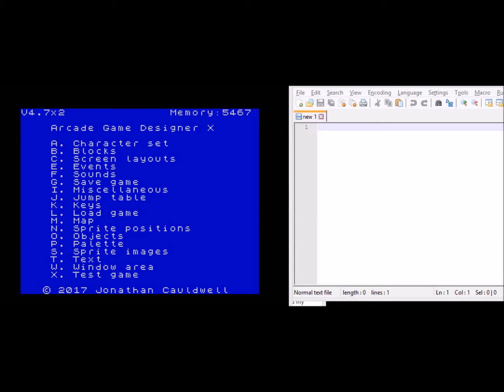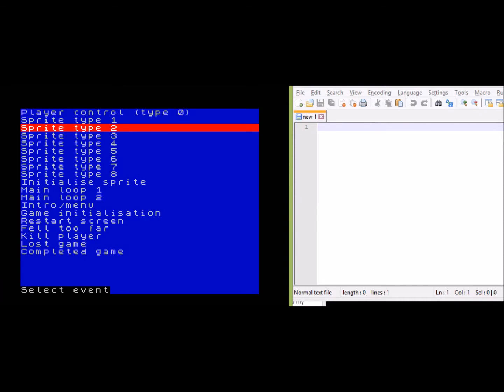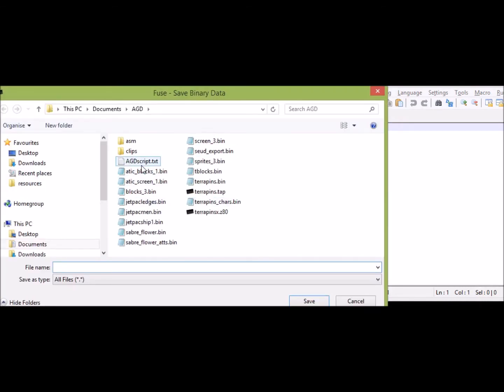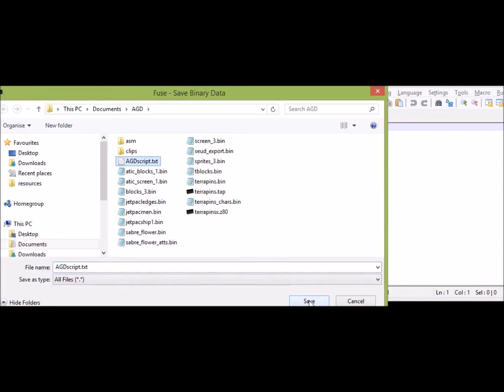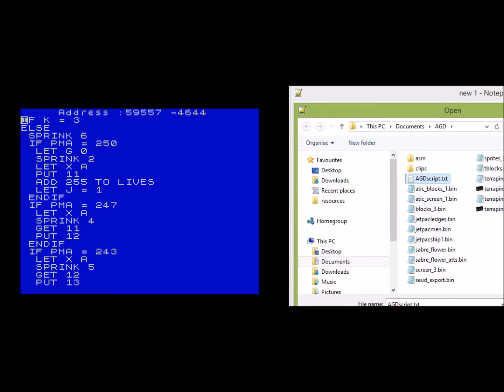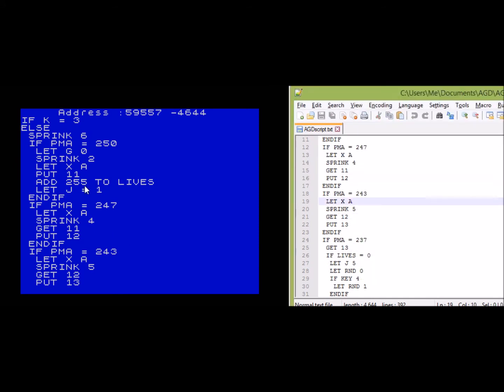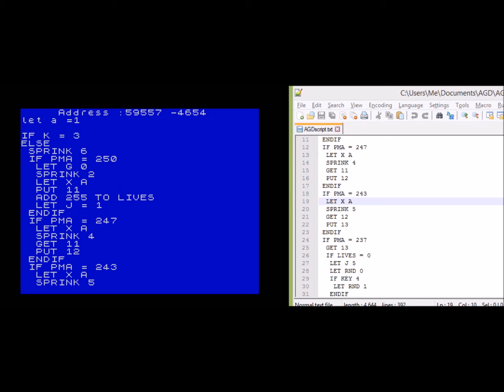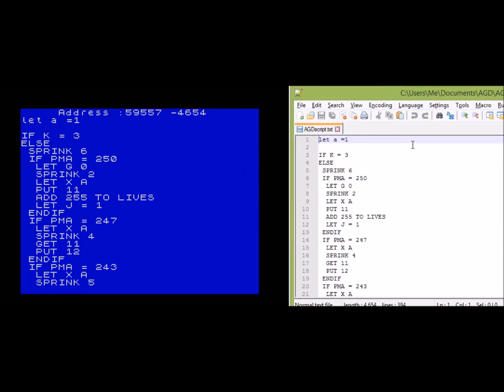AGD Labs - exporting scripts to Notepad++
In this video I show a new feature that we lab rats are adding to AGDX, the ability to export scripts to an external editor.